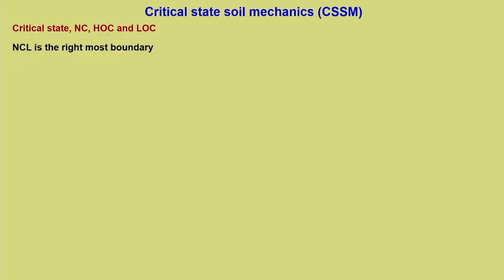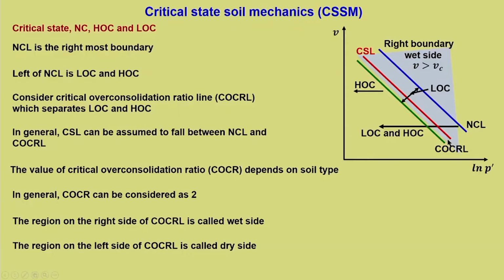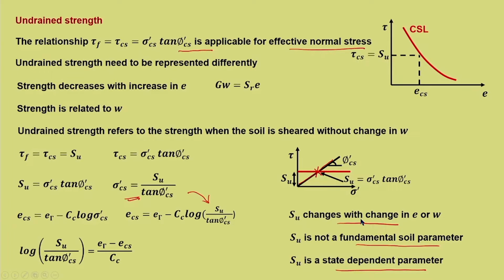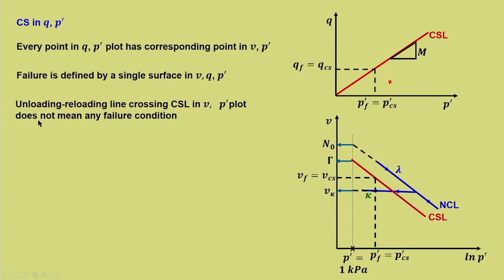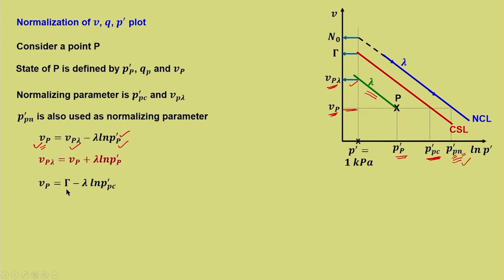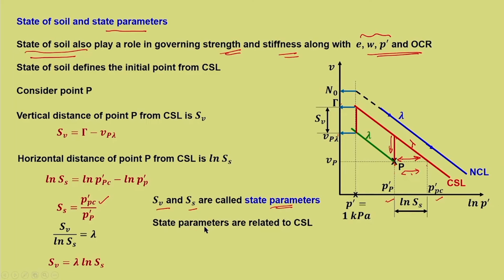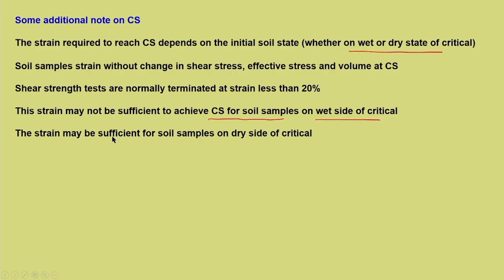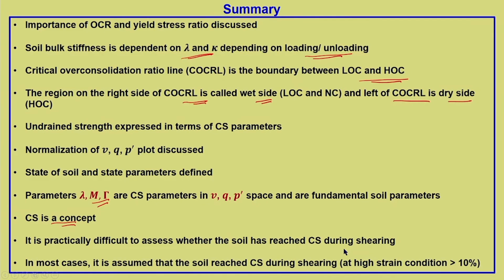Lecture 45 : Introduction-critical state soil mechanics